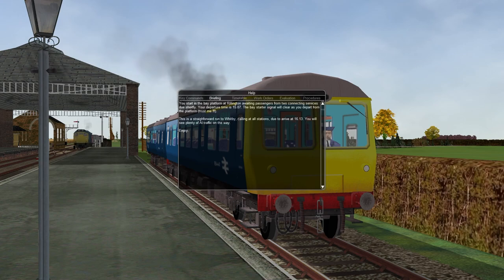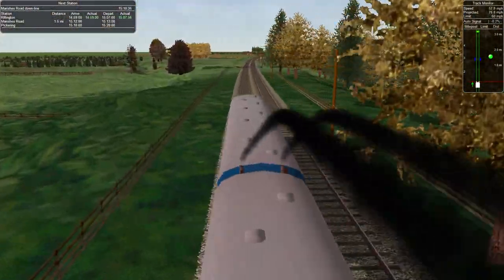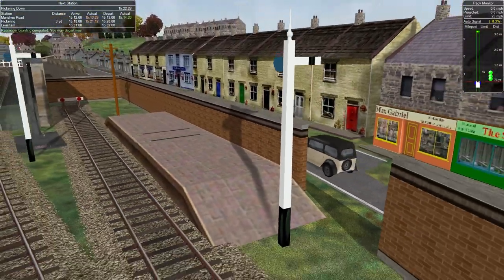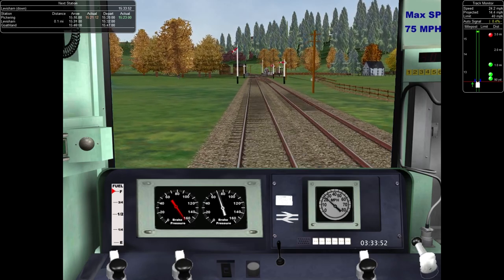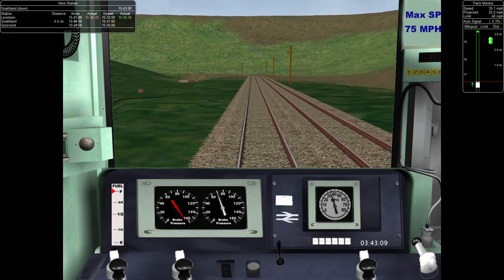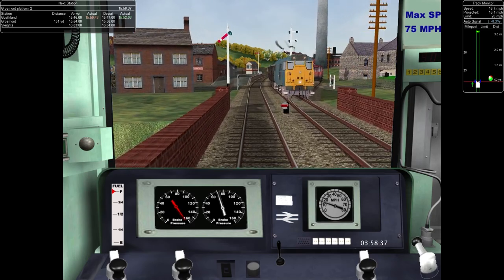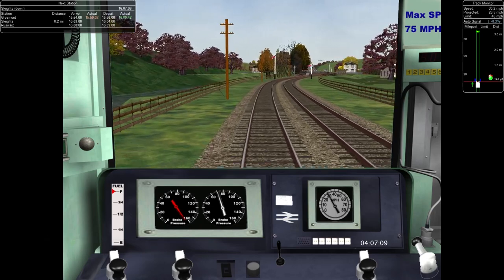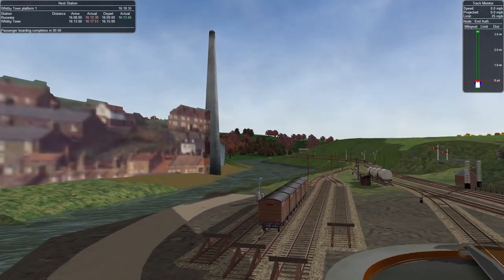OpenRails - Yorkshire Coast Railway Class 105 Simple Cravens To Whitby (MSTS)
In this weeks Open Rails video we return to the Yorkshire Coast Railway Route for Microsoft Train Simulator by UKTrainSim which was briefly featured in our Class 24s & 25s in yorkshire video found below...

This video see's us taking a Class 105 "Cravens" DMU from Rillington to Whitby Town via the North Yorkshire Moors Railway on the Cravens To Whitby Activity, Overall the Yorkshire Coast Railway route can be seen as average and is not the best in the means of detail, The route is set in the 1950s/60s although it does contain an odd array of rolling stock some of which are from around the 1970s/1980s era which can be seen as inaccurate for the period modelled. Key locations can be seen modelled quite nicely this includes Pickering, Sleights and Ruswarp however others can be seen as either rushed or incomplete.

I think this route stands today as a WIP and was never truly completed it has great potential but is let down by the lack of scenery in areas and rather generic sounds for some of the locomotives and rolling stock, This is MSTS and we are aware of the age of the content being shown but even for its age there are other addons out there for MSTS which can be seen as being a little more advanced in detail then this one.

With MSTS no longer being playable on windows, anyone wanting to play this old retro simulator shall have to download OpenRails which is basically a remastered/revisited version of this classic game making it compatible to run on modern day computers. It can be downloaded from the link below, it is recommended to have a copy of Microsoft Train Simulator installed to your computer for this game.

BLS Facebook.